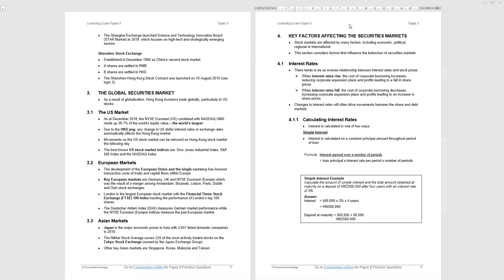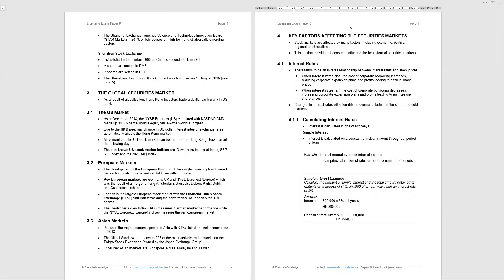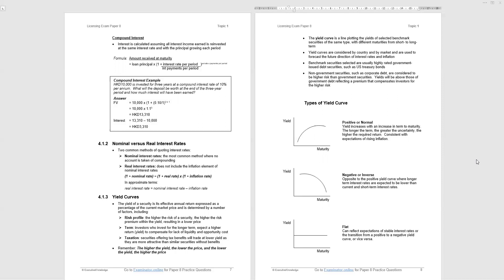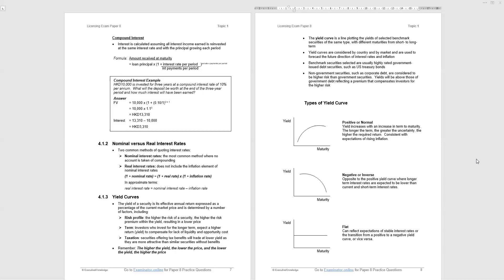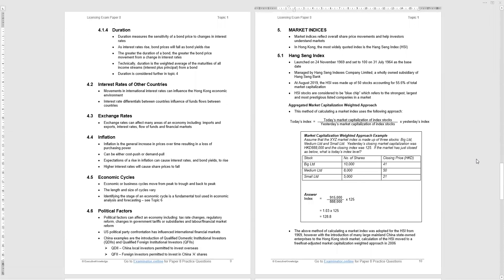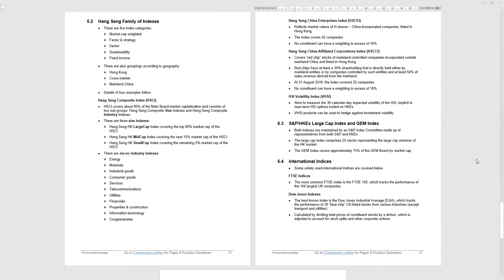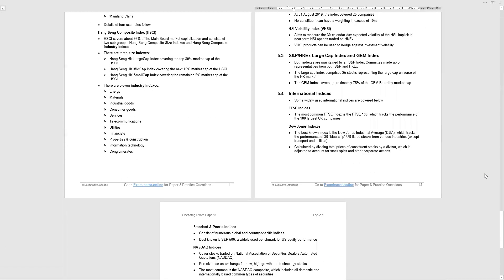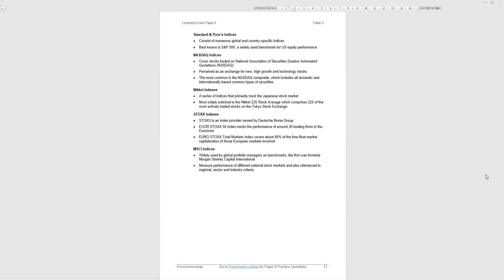HKSI Paper 8 Topic 1 Part 2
Lecture continuing coverage of major learning points of Topic 1, HKSI LE Paper 8 - Overview of Securities Investments.

Free associated Paper 8, Topic 1 Study Notes - Overview of Securities Investments, by Executive Knowledge: